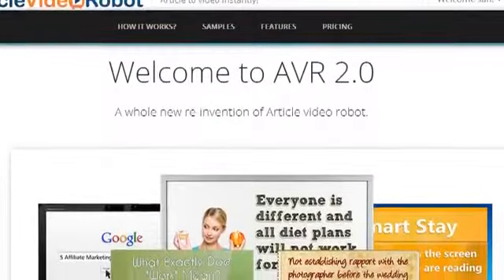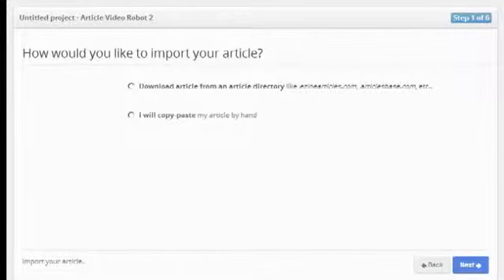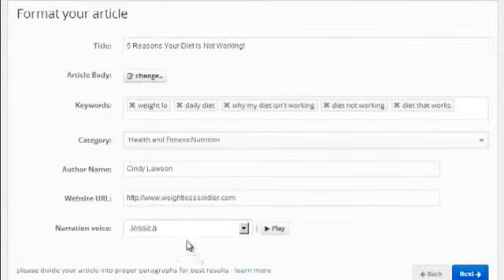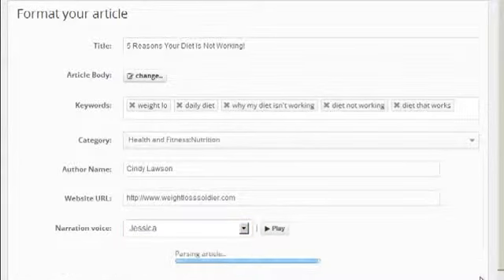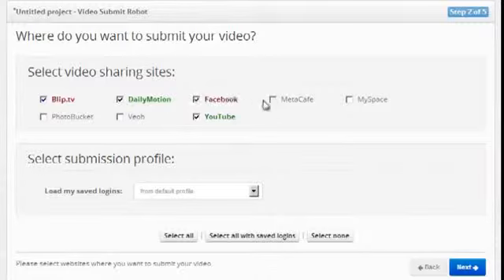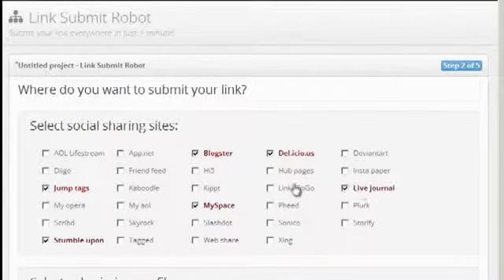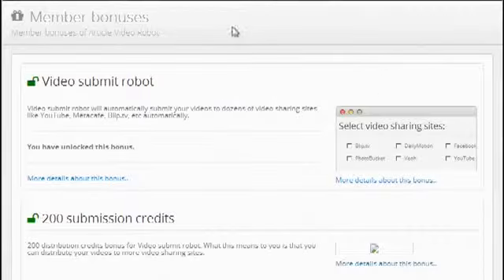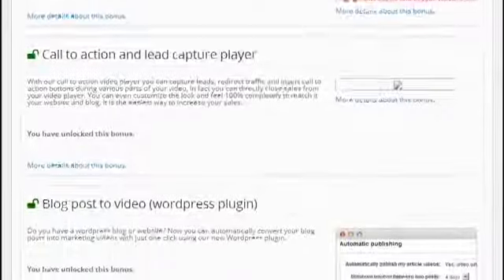Article Video Robot - Article to Video Converting Software